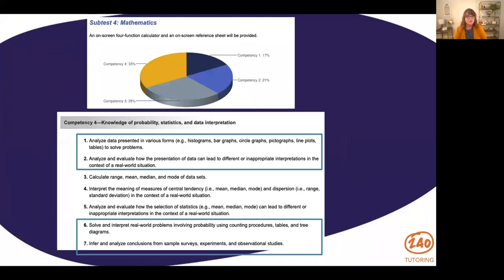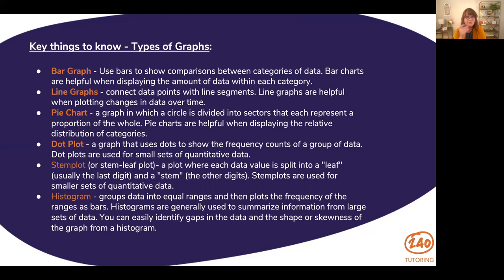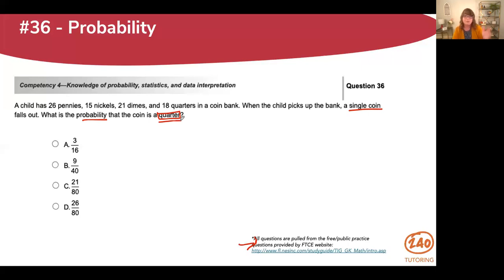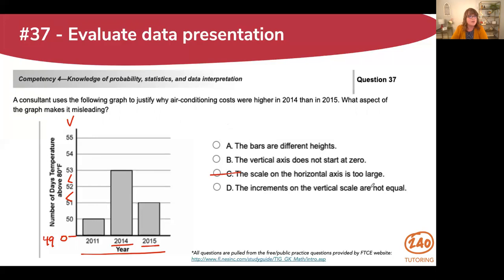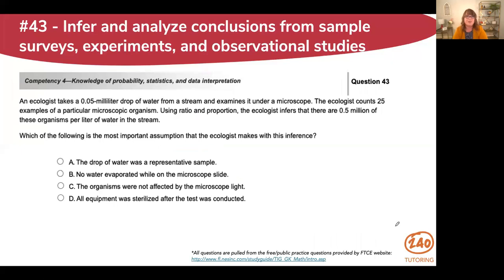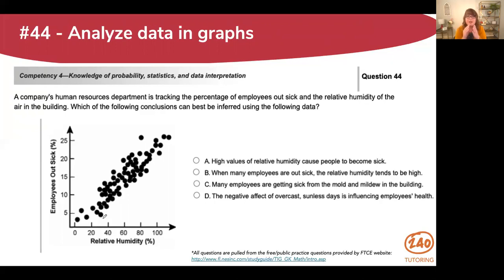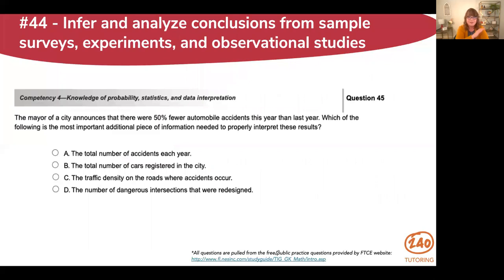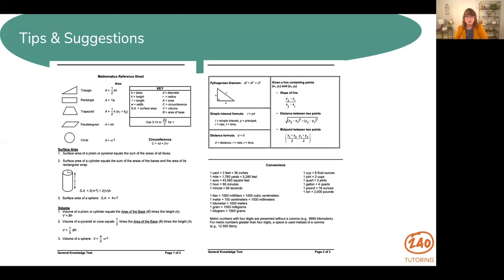FTCE General Knowledge Math Practice Questions 2020 [GKT Math - Video 7]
Take a FREE GK Math Practice Test Today!

Dr. Kristy Mulkey covers released practice questions from the FTCE test manual and breaks down exactly what you need to know to pass your GKT. This video is from a live series hosted in our FTCE Facebook Group.

This is video 7 of 7 in a GK Mathematics Practice Question series. Check out the other videos below!

As a part of your subscription you can get access to the full catalog of FTCE assessment materials, including the General Knowledge Math study guide. We're so confident you'll pass, we even offer a money-back guarantee.

Did you know we offer in-depth study guides, resources and more?